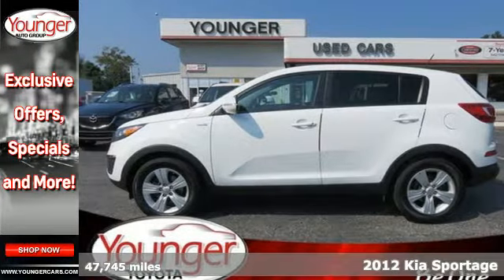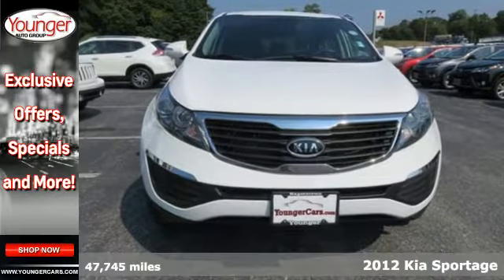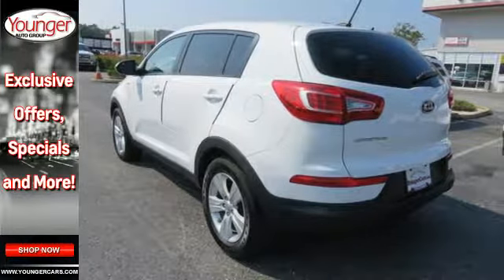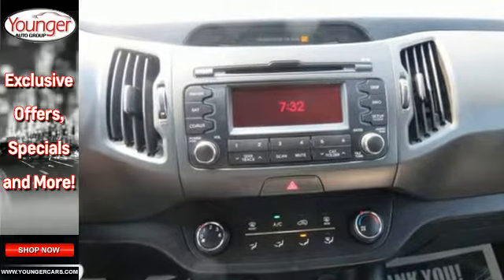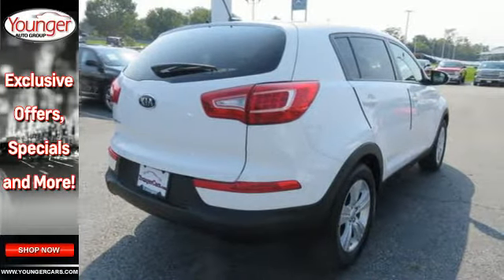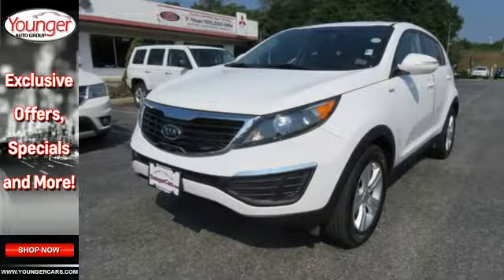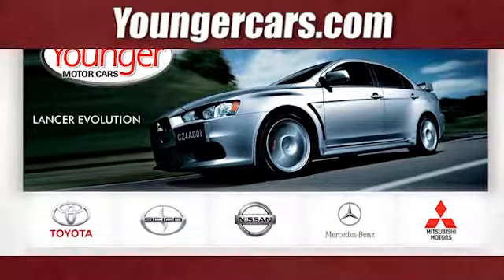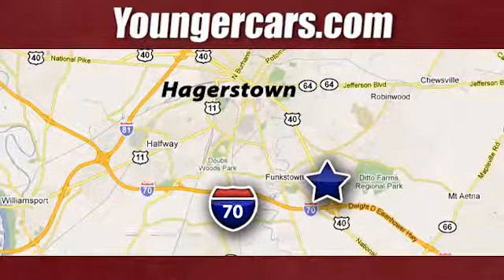Used 2012 Kia Sportage Chambersburg MD Hagerstown, WV V2594702 - SOLD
Year: 2012
Make: Kia
Model: Sportage
Trim: LX/AWD
Engine: 4 Cyl. 2.4L
Transmission: Automatic
Color: White
Interior: Black
Mileage: 47745
Stock #: V2594702
VIN: KNDPBCA20C7236721
IIHS Top Safety Pick. Only 47,745 Miles! Boasts 27 Highway MPG and 20 City MPG! Carfax One-Owner Vehicle. This Kia Sportage boasts a Gas I4 2.4L/144 engine powering this Automatic transmission. Ventilated front/solid rear disc brakes, Variable intermittent rear wiper, Variable intermittent front windshield wipers.*This Kia Sportage Features the Following Options *Trip computer, Towing hook, Tire pressure monitoring system, Tilt multifunction steering wheel -inc: audio controls, cruise controls, Bluetooth controls, Temporary spare tire w/steel wheel, Solar glass, Side impact protection, Satellite radio, Roof mounted antenna, Remote keyless entry w/panic, alarm -inc: escort lighting.*Know You're Making a Reliable Purchase *According to Carfax's history report: Carfax One-Owner Vehicle, No Damage Reported, No Accidents Reported, 6 Service Records.*The Votes are Counted *IIHS Top Safety Pick, KBB.com Total Cost of Ownership Awards.*Visit Us Today *A short visit to Younger Toyota Motorcars located at 1935 Dual Highway, Hagerstown, MD 21740 can get you a reliable Sportage today!

Be One!

Address:
1945 Dual Highway